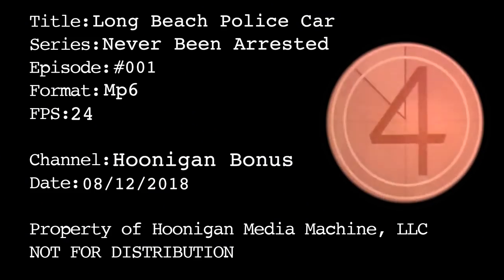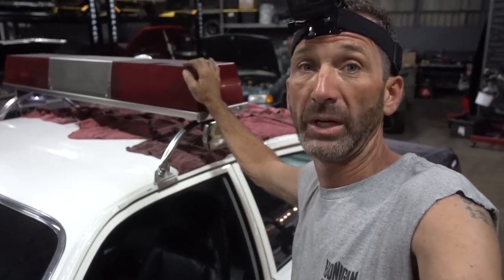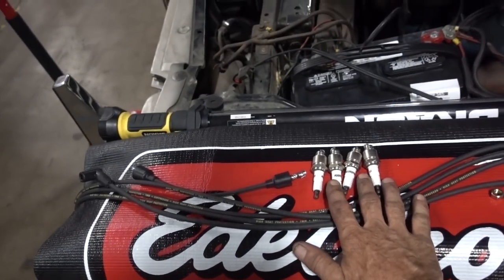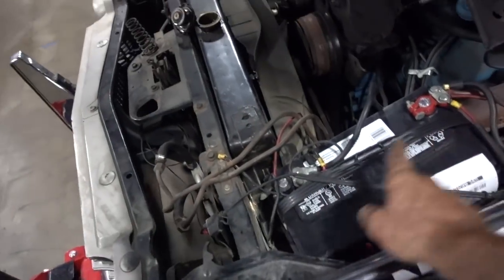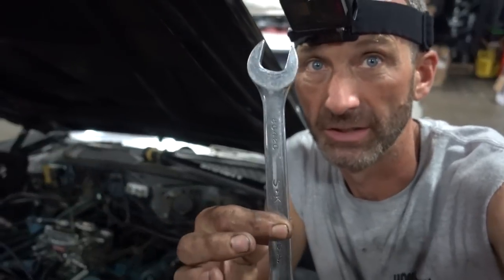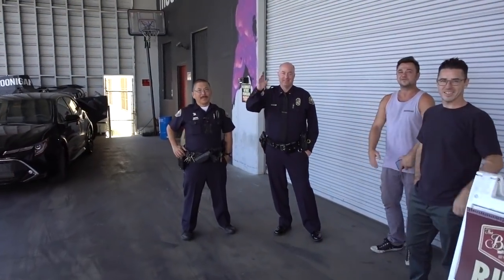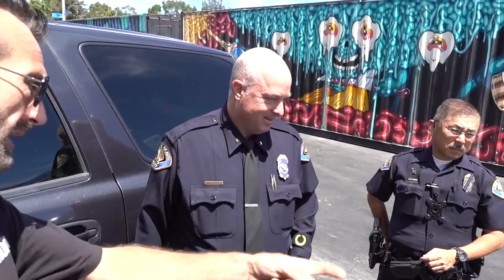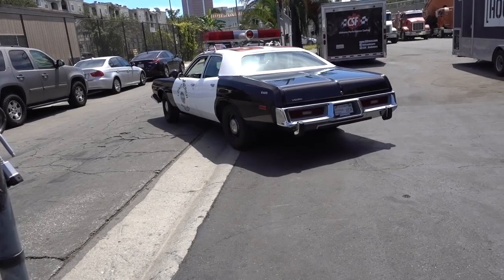Bad Daddy Brady Loves the Police! Old School Squad Car Gets Full Tune Up